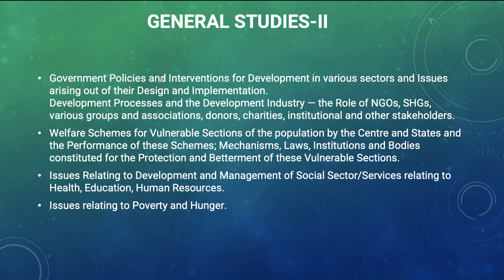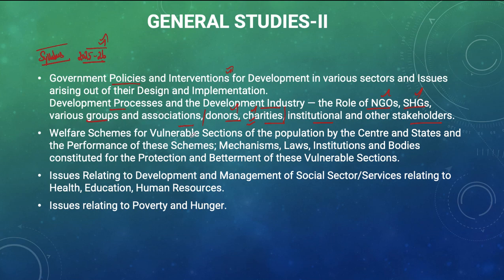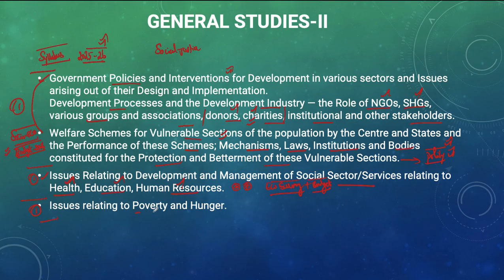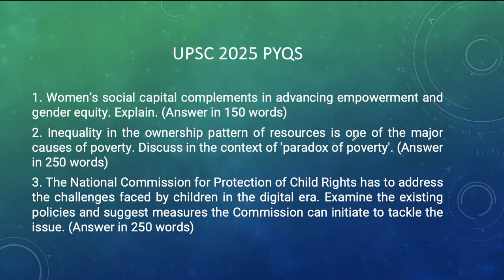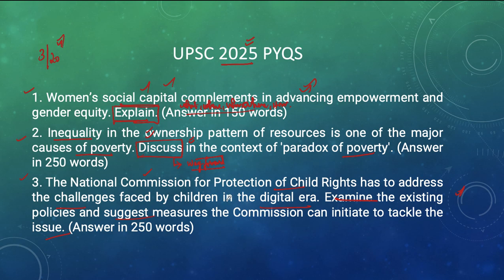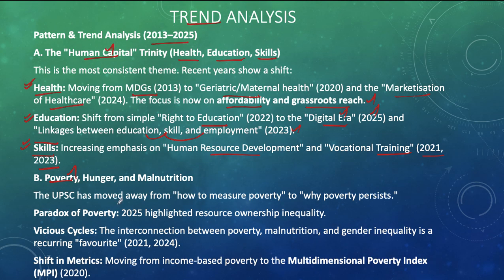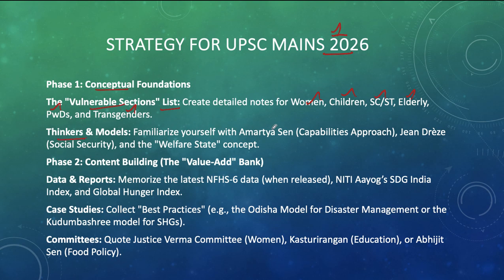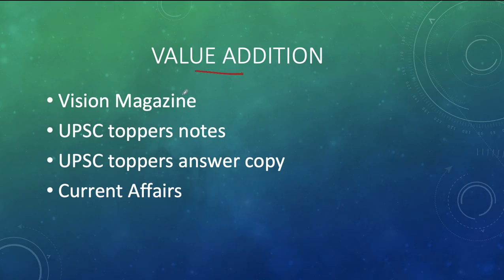How to Start Social Justice for UPSC Mains ? Syllabus, Resources & Answer Writing Tips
Are you starting your UPSC 2026 journey and feeling overwhelmed by the General Studies Paper 2 (GS-II)? In this comprehensive video, we decode the Social Justice segment—a high-scoring area that bridges the gap between static theory and dynamic current affairs.

What you will learn in this video:

1. Syllabus Breakdown: Every keyword explained (Vulnerable sections, Poverty, Hunger, Health, and Education).

2. Trend Analysis (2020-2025): How UPSC has shifted from direct questions to analytical, application-based problems.

3. The Ultimate Booklist: From NCERTs to standard resources.

4. Answer Writing Strategy: How to use data (NFHS, NITI Aayog) and Government Schemes to boost your score.

5. 2026 Roadmap: A month-wise plan to integrate Social Justice with your Current Affairs.

🎯 Available Programs:
1️⃣ Exclusive Prelims Mentorship Program (G.S + CSAT)
💰 Fee: ₹11,000/- | ⏳ Duration: 7 Months
2️⃣ IPM Batch – Integrated Prelims + Mains Syllabus
💰 Fee: ₹16,000/- | ⏳ Duration: 7 Months
3️⃣ Optional Mentorship Program – Geography
💰 Fee: ₹11,000/- | ⏳ Duration: 5 Months
4️⃣ Monthly Mentorship – G.S
💰 Fee: ₹3,000/-
5️⃣ Exclusive CSAT Mentorship Program

🌟 Main Uniqueness of the Course:
1️⃣ Activity Mapping of Everyday Preparation
2️⃣ Identifying Strength & Weakness of Each Student with Personalised Timetable
3️⃣ High Focus on Priority Areas to Fetch Maximum Marks
4️⃣ Regular Doubt Clarity & Feedback Sessions
5️⃣ Constant Support through Mentorship & Motivation